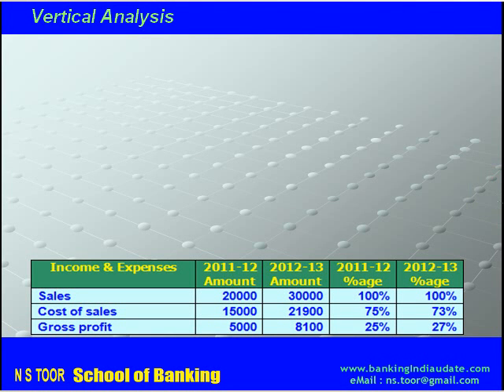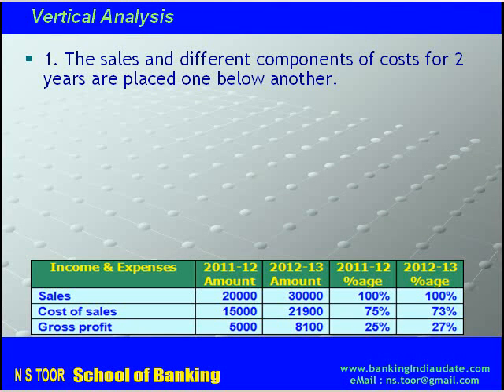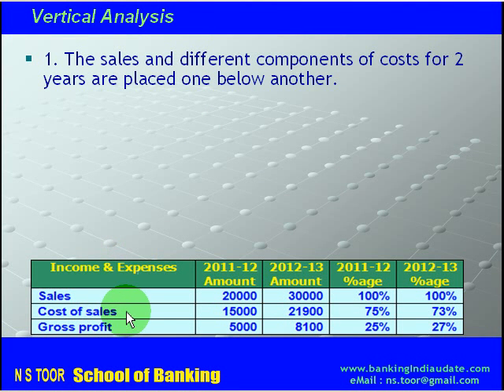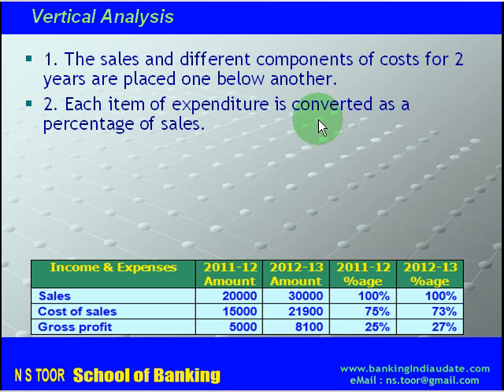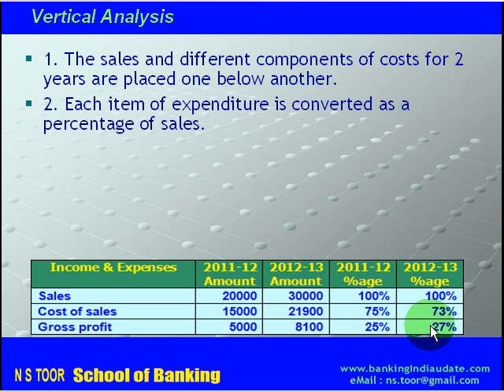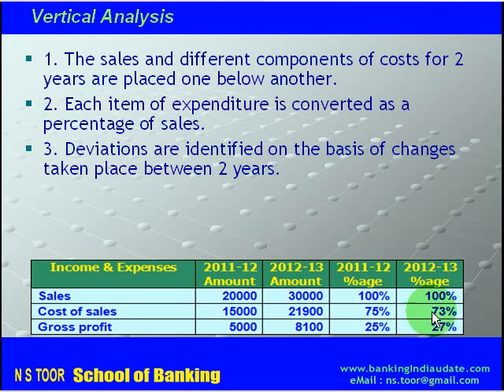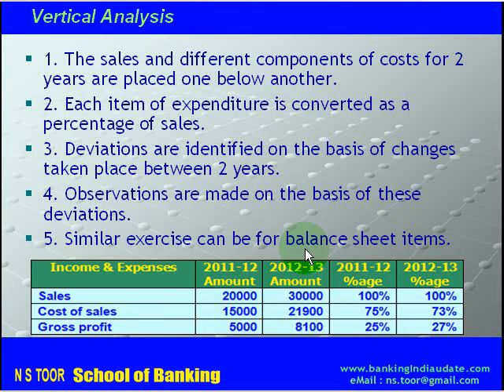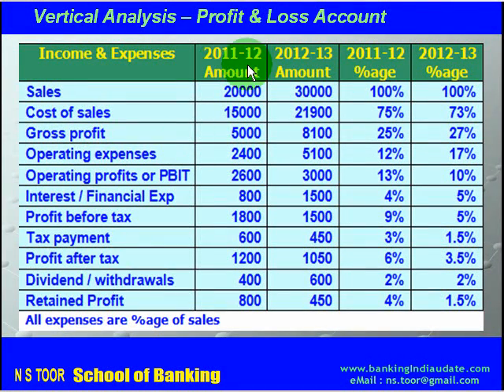Financial Statement Analysis-Vertical Analysis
A video from NS TOOR School of Banking on Horizontal Analysis of Financial Statements.
For more such videos and for complete course on Financial Statement Analysis, you can log on our